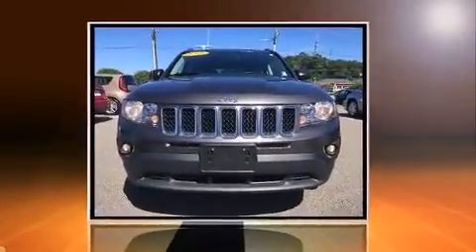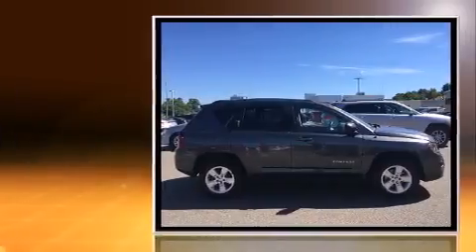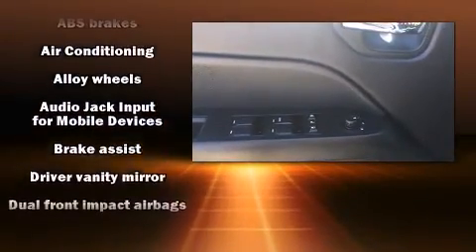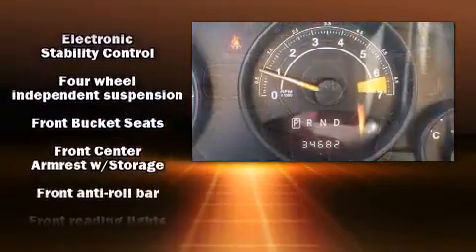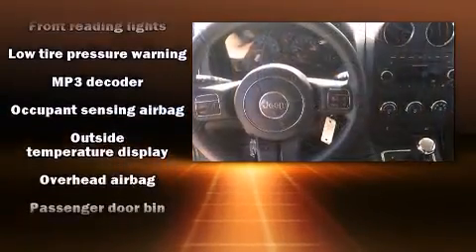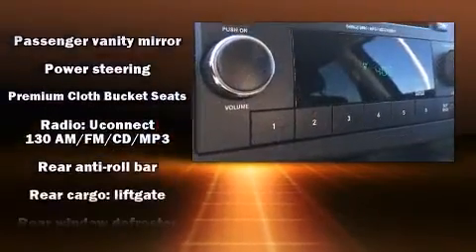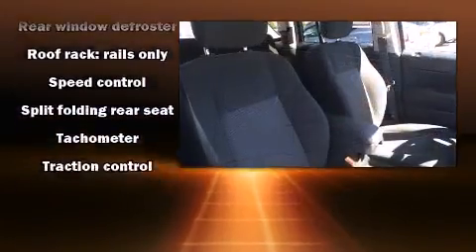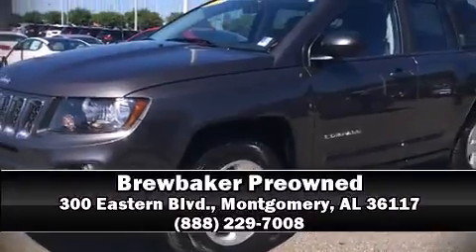2014 Jeep Compass Sport FWD in Montgomery, AL 36117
Brewbaker Preowned
300 Eastern Blvd.

The 2014 Jeep Compass. With fewer than 35,000 miles on the odometer, this 4 door sport utility vehicle prioritizes comfort, safety and convenience. Smooth gearshifts are achieved thanks to the efficient 4 cylinder engine, and for added security, dynamic Stability Control supplements the drivetrain. All of the premium features expected of a Jeep are offered, including: a rear window wiper, an outside temperature display, front bucket seats, tilt steering wheel, cruise control, a roof rack, and more. You and your passengers will enjoy the stereo system, which includes a CD player with MP3 capability, and 4 speakers, providing excellent sound throughout the cabin. Jeep ensures the safety and security of its passengers with equipment such as: dual front impact airbags with occupant sensing airbag, front SIDE impact airbags, traction control, brake assist, anti-whiplash front head restraints, ignition disabling, and ABS brakes. It also arrives with a Carfax history report, providing you peace of mind with detailed information. Our sales reps are knowledgeable and professional. We'd be happy to answer any questions that you may have. We are here to help you.